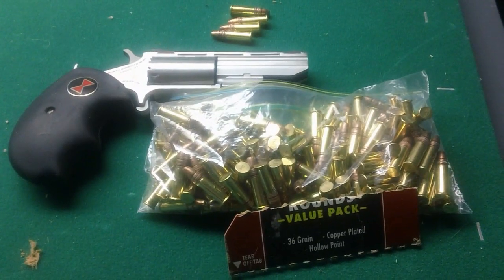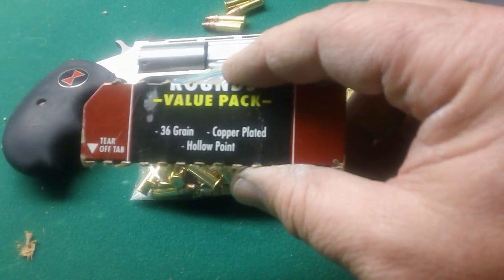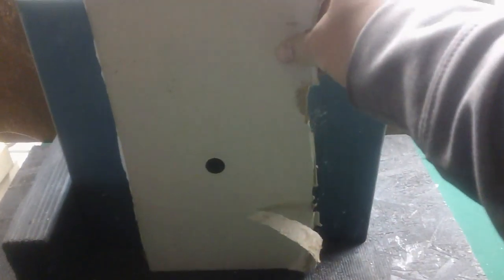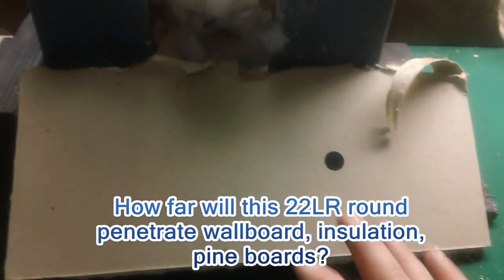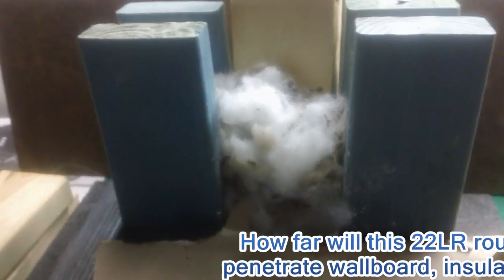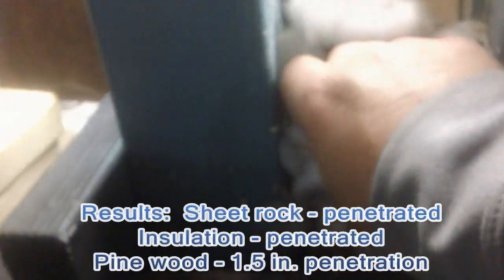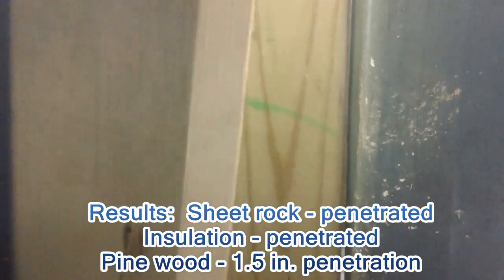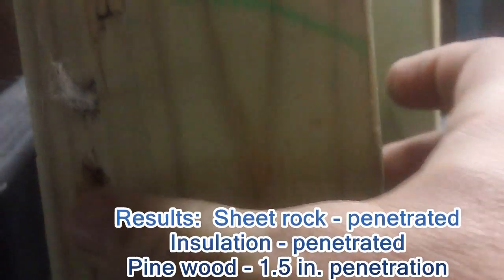Federal 22LR vs Dry wall, insulation, wood penetration - ballistic testing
Poboyspecial wanted to have another home edition challenge... LOL
We are testing the penetration of the Federal 22LR through dry wall, insulation, and wood as to simulate a wall. We used a revolver with a 2 in. barrel to see what it would or would not do to these materials. Let's find out.
The purpose is to see what could happen if you had to use this in a self defense situation and it ends up hitting a wall or something.   Good to know what it will do.

22LR - CCI shot shell - how far of a spread with a 6 in. barrel? - Shot Pattern:
Myth Byster - Can a 22LR shot from a rifle penetrate a bullet proof vest